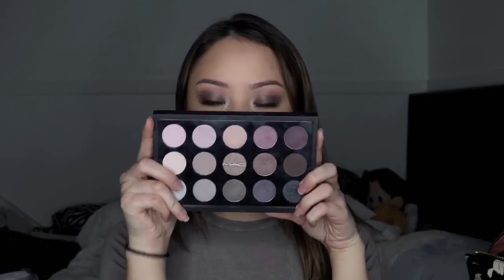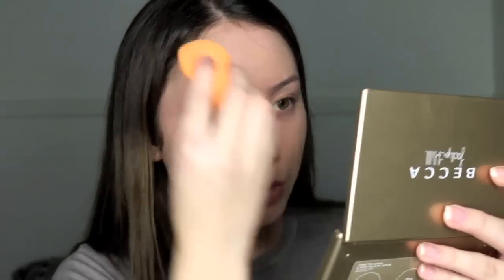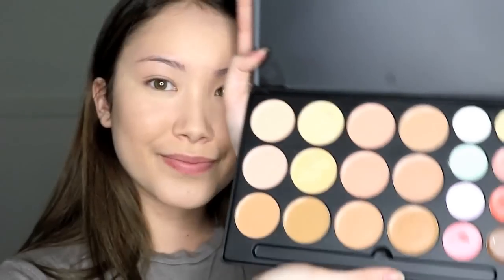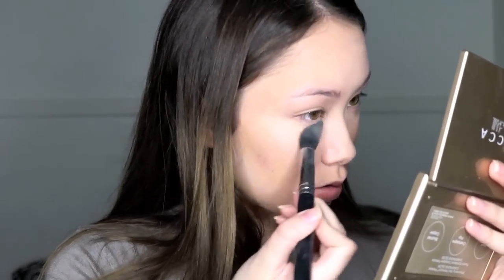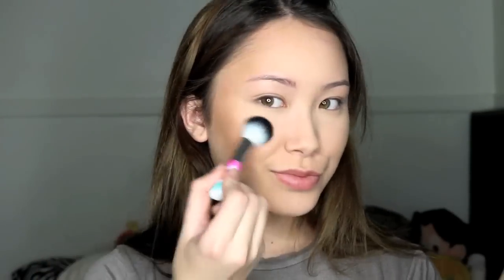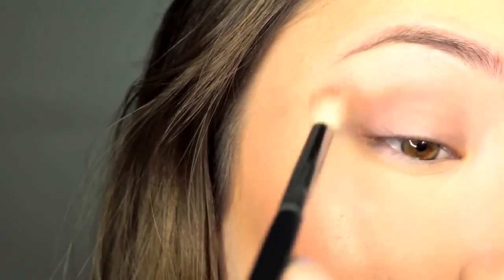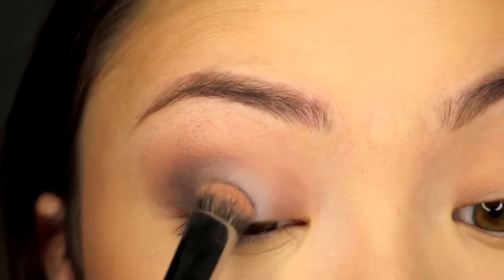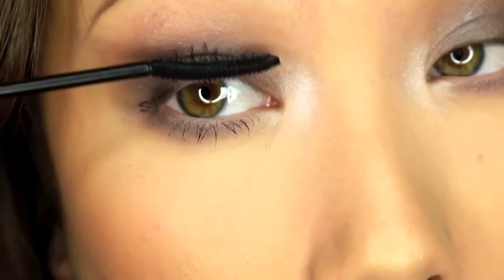Cool Tone Smokey Eye Tutorial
For my first youtube video, i wanted to do something out of my comfort zone and i came up with this! :)

Oh and please comment down any other looks or videos you would like me to do! love you guys xx

MAKEUP PRODUCTS
FACE/ BASE:
Benefit Porefessional Primer
Lancome 24 Hr Foundation
Giorgio Armani Luminous Silk Foundation
Urban Decay Naked weightless concealer "light-warm"
Morphe 20CON concealer palette
Laura Mercier transulent powder
The Balm Cosmetics, "Bahama Mama" bronzer
Becca Cosmetics Champagne Glow palette

EYES:
Mac Cool Tone eyeshadow palette
Becca Champagne Glow Palette
Loreal telescopic carbon black mascara
Ardell wispies
Dose of Colors Liquid Lipstick Desert Suede